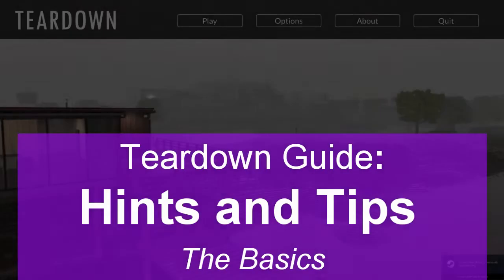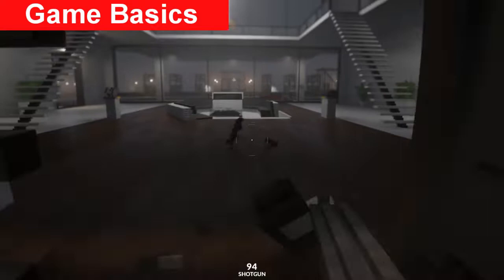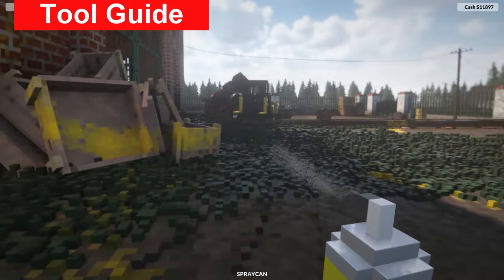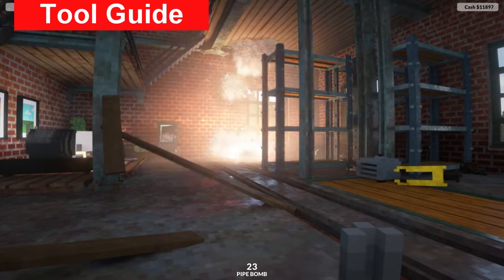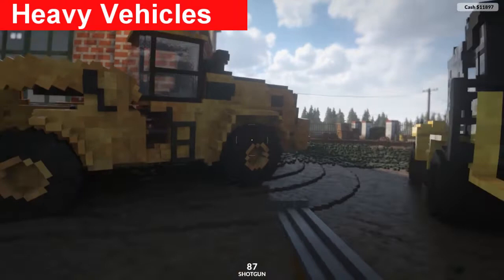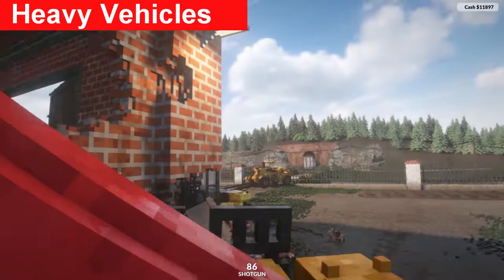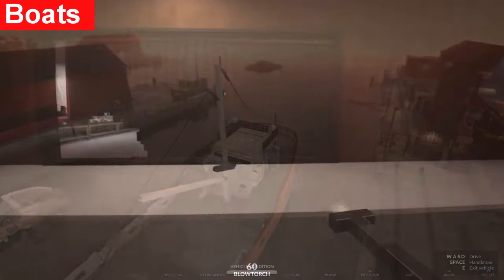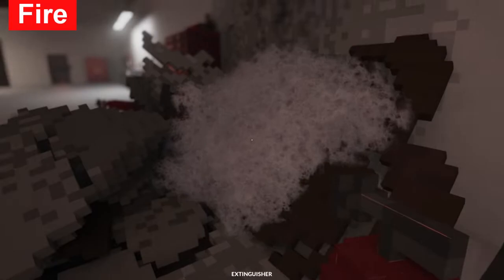Teardown Hints and Tips: The Basics Guide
Here we look at the absolute basics of teardown, and I give you hints and tips for:
how to play - the basic principle
plotting routes
how to use the map
how to use all the different weapons or tools
upgrading tools
where to find money and increase your rank
what each heavy vehicle does and is useful for
what the cars and jeeps and sports cars are good for and which vehicle is best
how the alarms work or how to spot them
how boats work and which are useful
graphics setting for rtx
how fire works and spreads